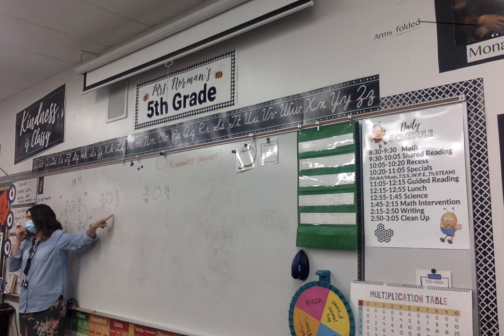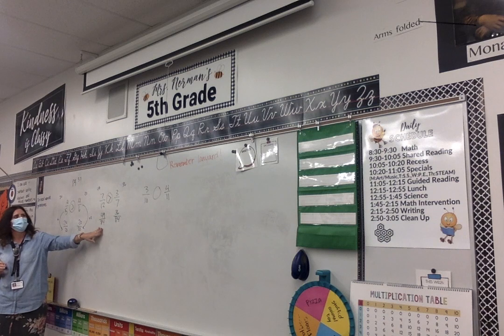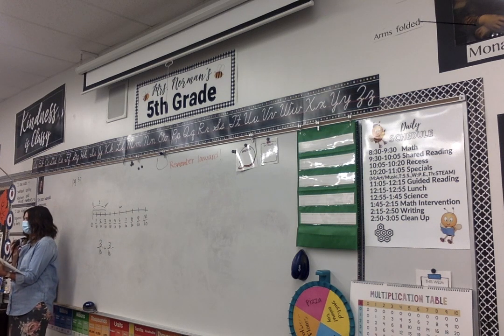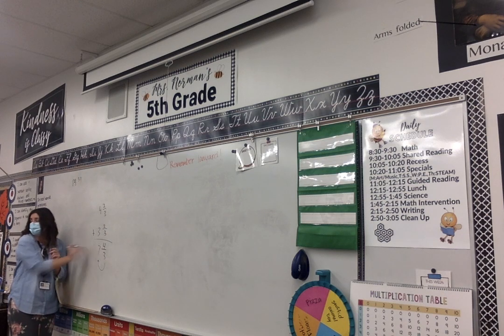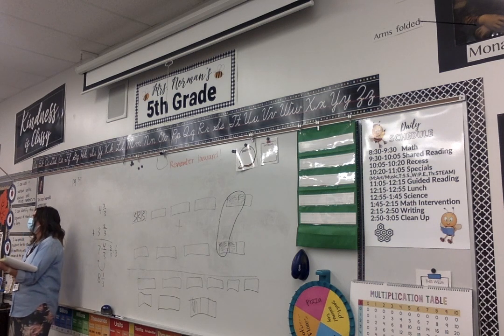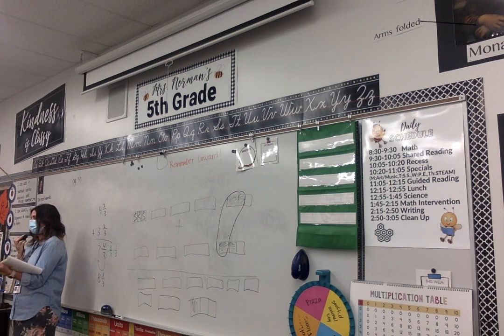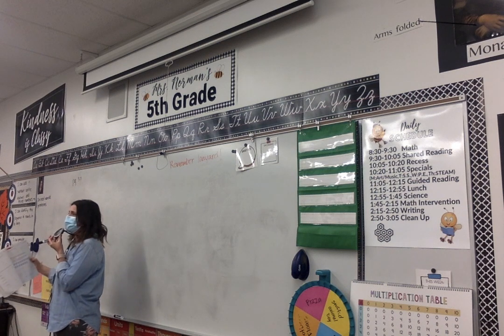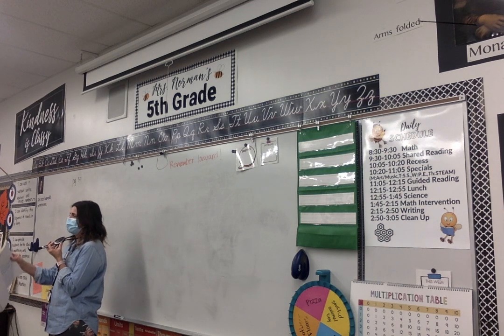Math Review 9/23/20